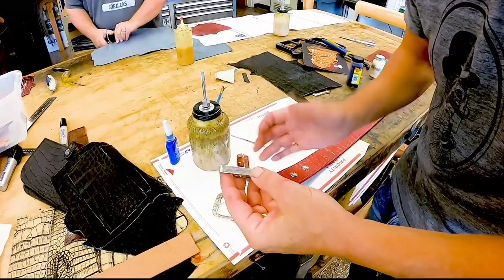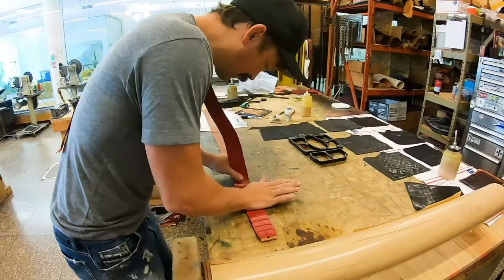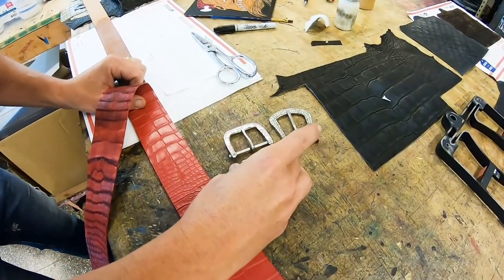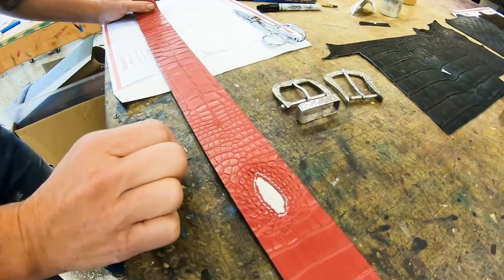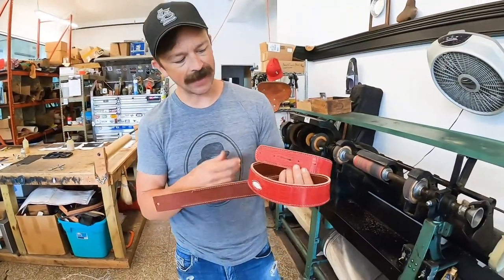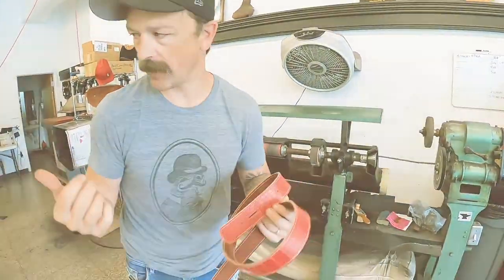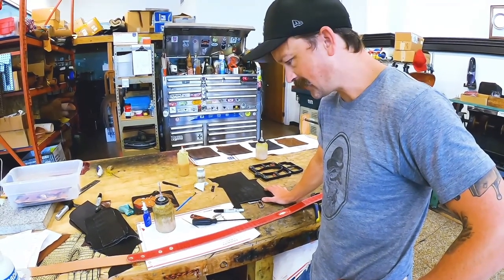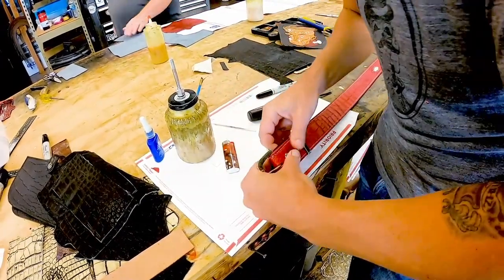Let's Build a Red Alligator Leather Belt with Forged Silver Buckle | R.T. Anvil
In this video RyanTheAnvil works his way through crafting a premium exotic leather belt made from red Alligator Leather. Featuring .925 hand forged silver buckle/keeper this belt is on another level of awesome.

If you'd like to purchase this belt check it out